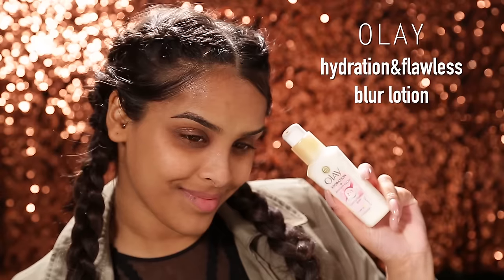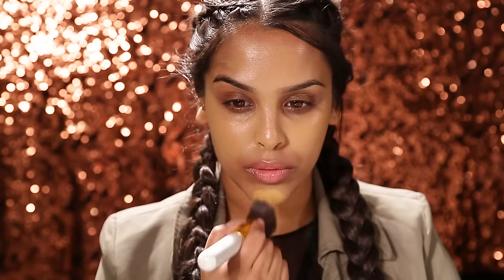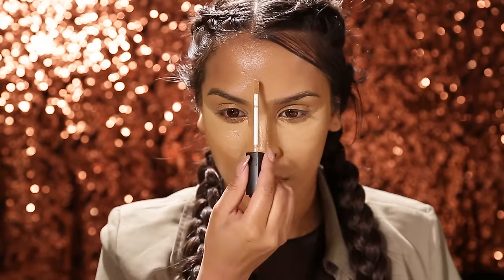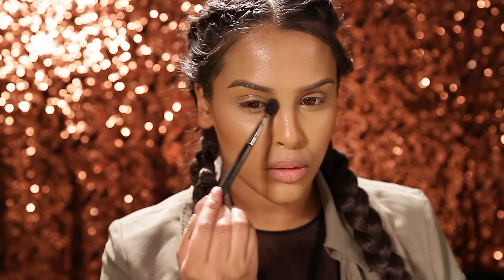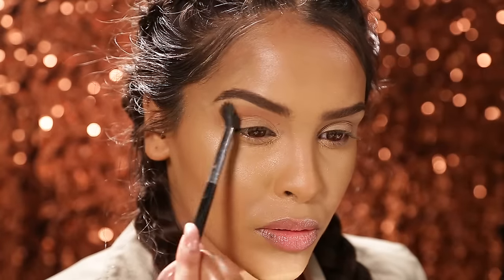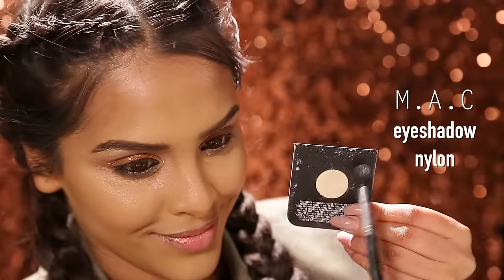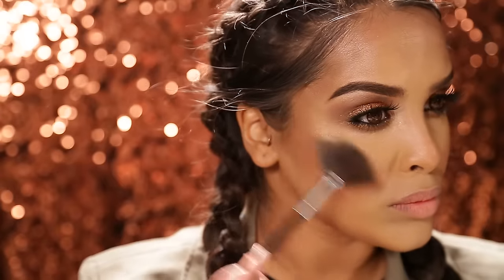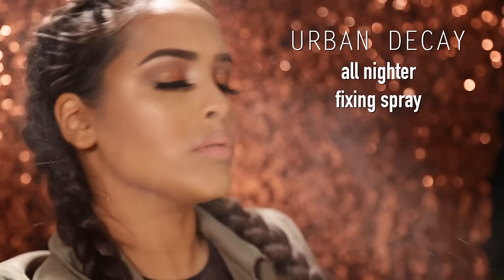KimK Soft Glam Inspired Copper Eyes and Nude Lip with Braids| N1kk1sSecr3t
Kim Kardashian Inspired copper eyes and nude lip! I admire Kim Kardashians makeup artist a long with her hair stylist - her makeup is mostly soft glam! and thats what I tried to achieve here - this isn't a particular look - but something I have seen her rocking with these braids !  ENJOY!

TOM FORD eyeshadow quad - cognac sable may now be discontinued!
M.A.C mineralize blusher - warm soul highlighter - oh darling - limited edition

Top - h&m
jacket - new look

CANON 5Dmark III
24-105 lens

hold on were going home ft iman europe